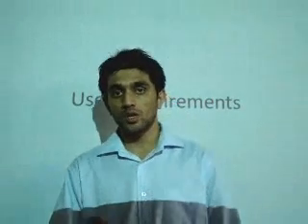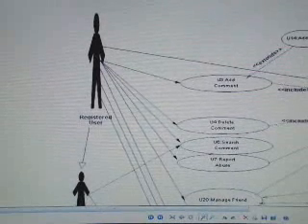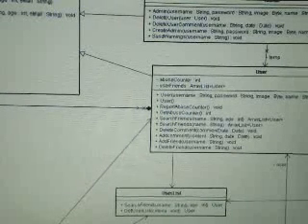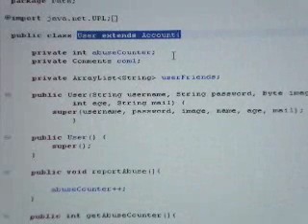privelege et al